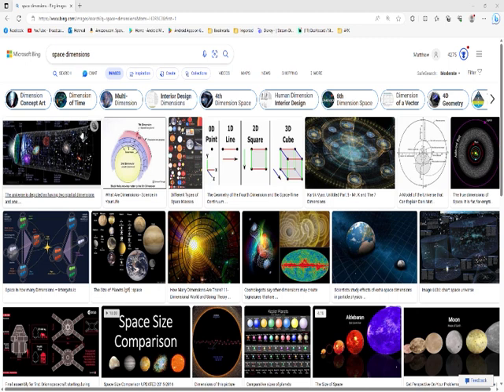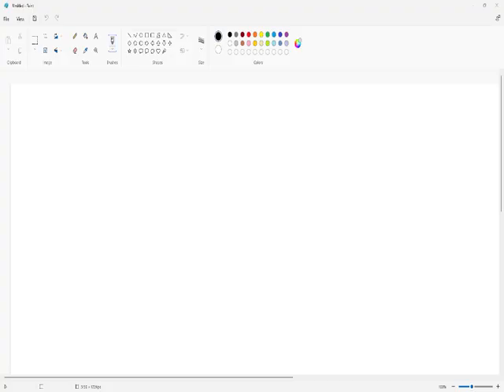THE PATH TO UNDERSTANDING 5D